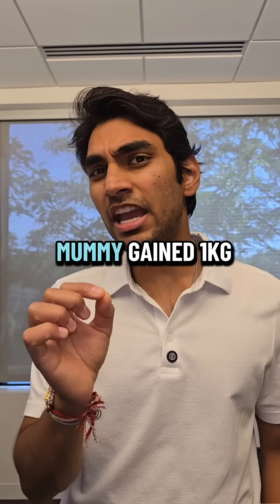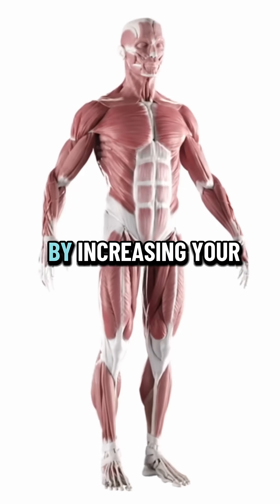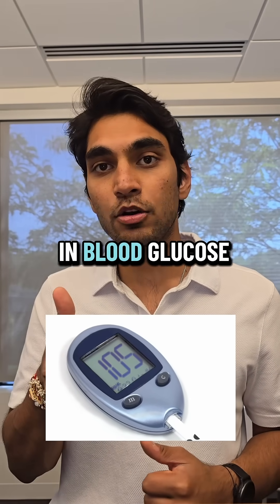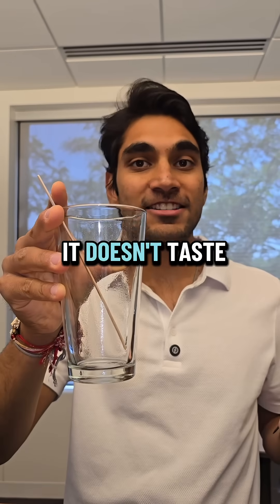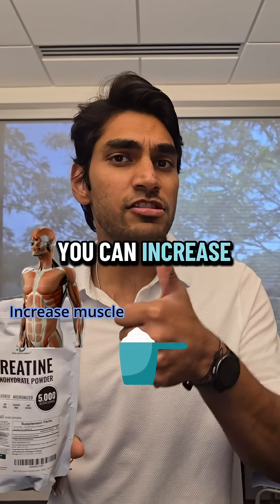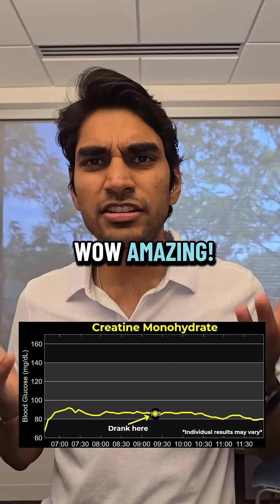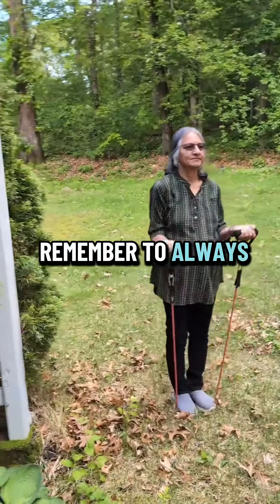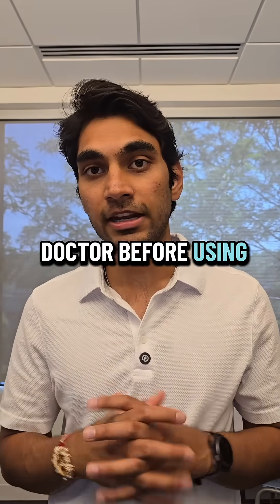E69 – Creatine & Blood Glucose Levels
This is a single-ingredient creatine monohydrate supplement.
✅ 5g of pure creatine
✅ No added sugar or fillers
✅ Supports muscle growth & brain health
✅ Boosts energy and performance
✅ Safe and effective for most people

Creatine paired with strength training can help build muscle, which improves glucose management and may support diabetes reversal.

📉 Tested with Freestyle Libre 3 – no glucose spike observed after intake.

More muscle = better glucose control.

Please consult your doctor if you have kidney issues before starting creatine.

In this medicine series, I'm testing several medicinal items to reveal how much sugar might actually be in them.